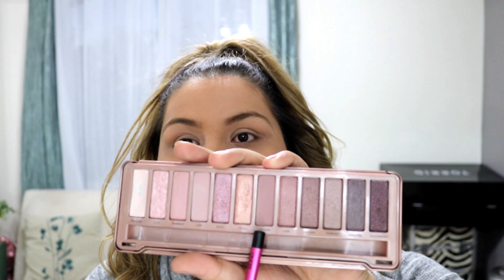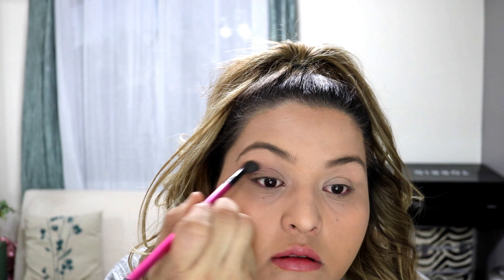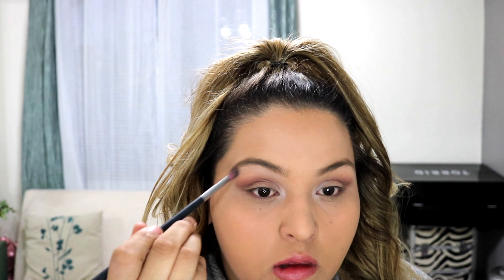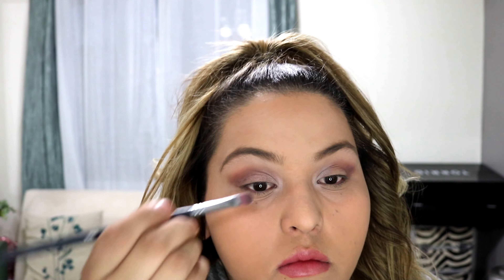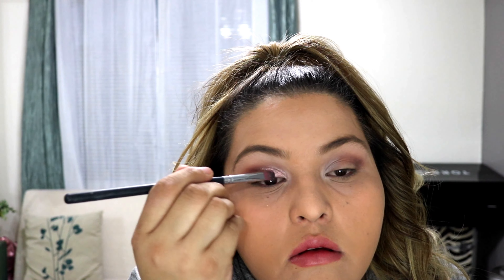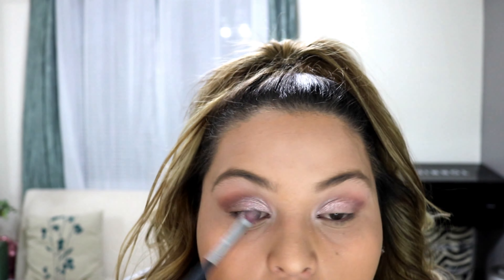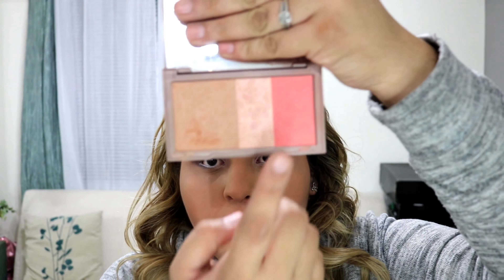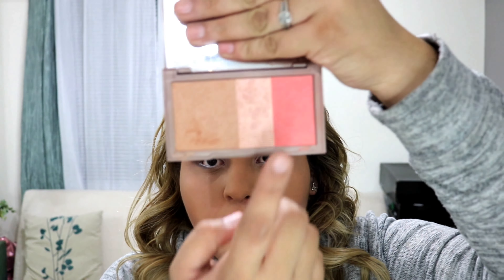Naked 3 Make Up Look